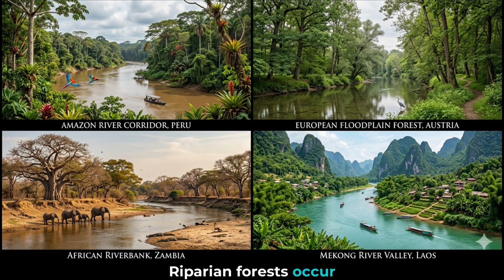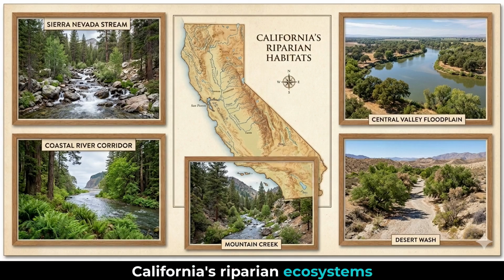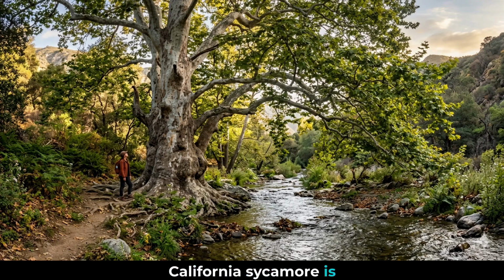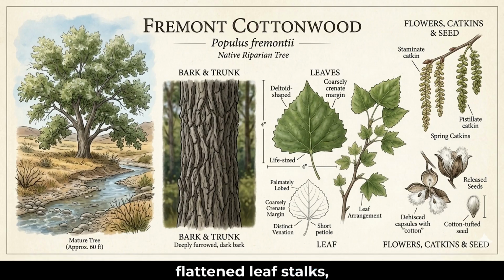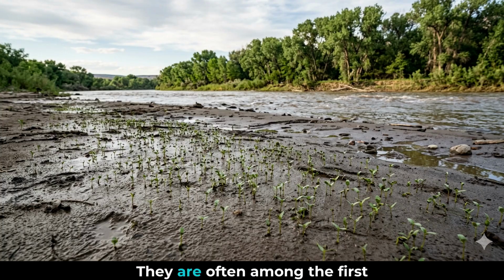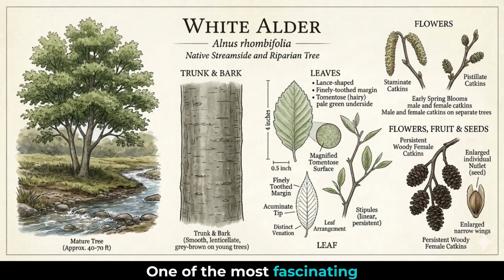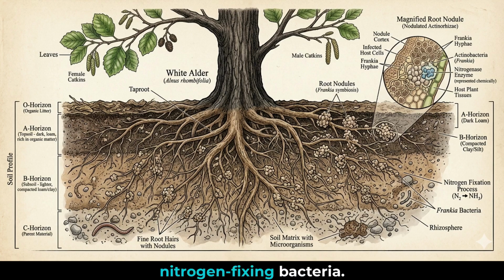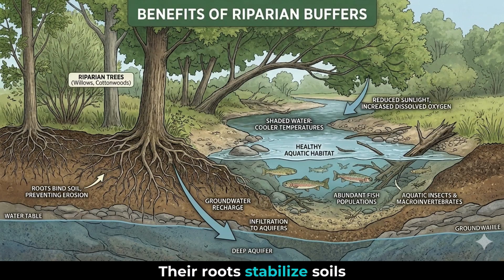Riparian Trees of California | Tree Talk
Discover the vital trees that shape California's riverbanks and streamside ecosystems! In this educational guide, we explore how to identify key native species including Willows, Cottonwoods, Sycamores, and more, and discuss their crucial roles in erosion control, water table health, and supporting local wildlife.